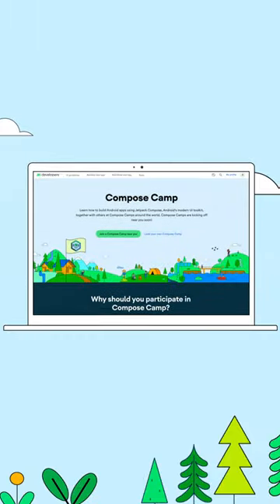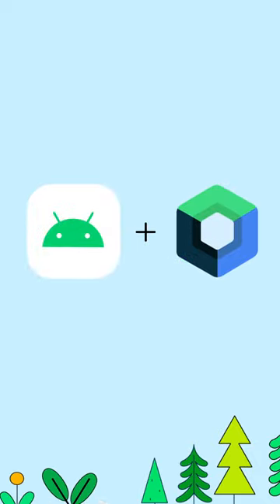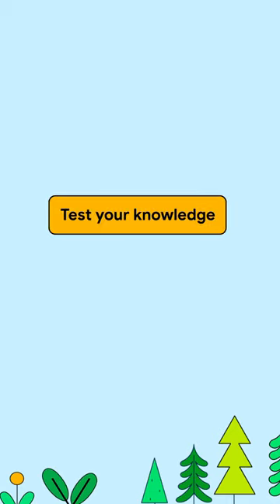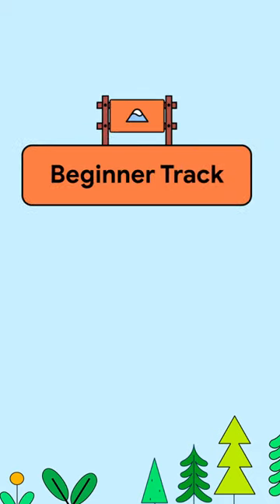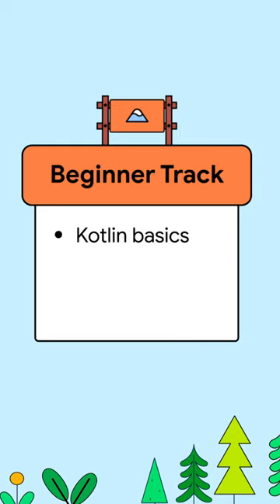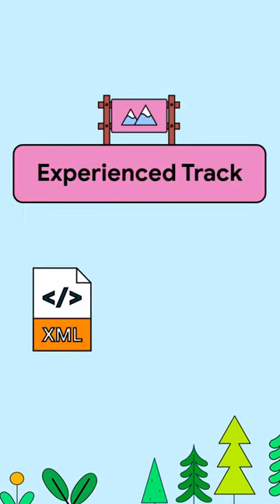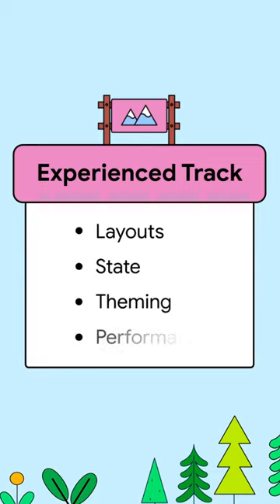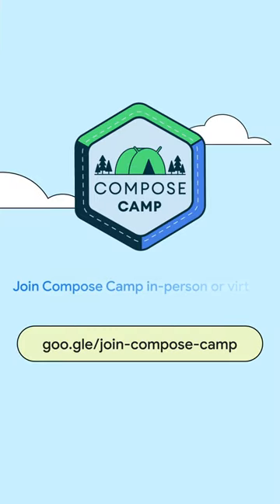Learn Android Development with Jetpack Compose